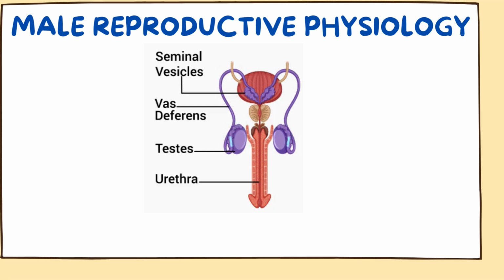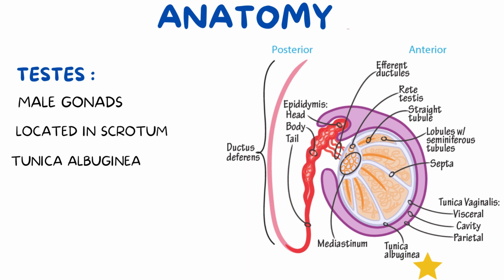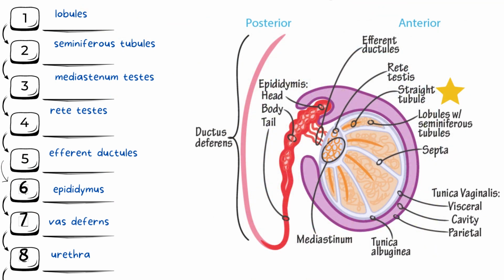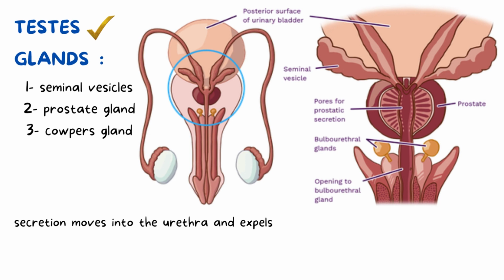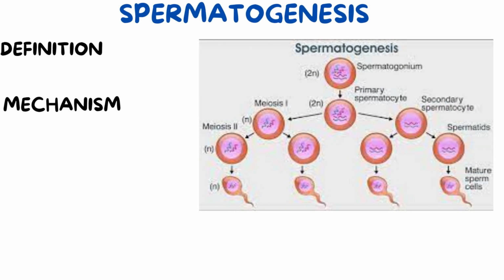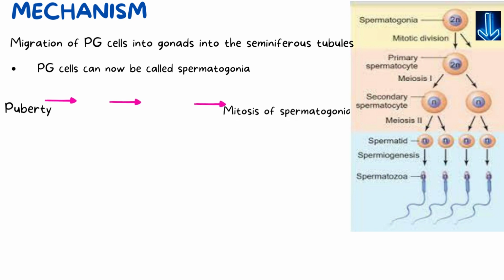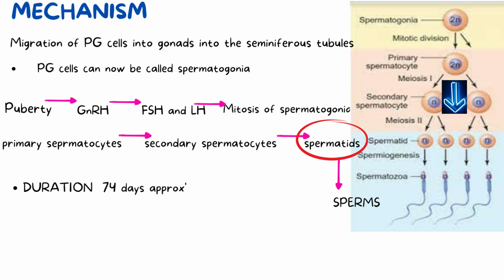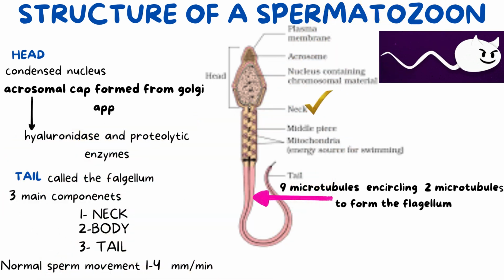Male Reproductive System | Speramatogenesis | Testes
It is very important  for medical  students to under the Male Reproductive System which contain  the Gonads,which are the testes, the ducts including rete testes,epididymis,vas deferens,urethra and the glands associated with them which include the Seminal vesicles,the prostate gland  and the Cowper's  gland

in this lecture we will cover the anatomy of the testes.Tyen we will see Glands of the male reproductive system  and after,we'll  go through  the process of Spermatogenesis in a very easy way,then we'll  go through the maturation of spermatids which is called spermiogenesis and at last we'll  cover the Structure if a sperm